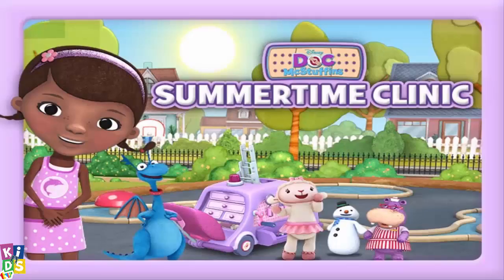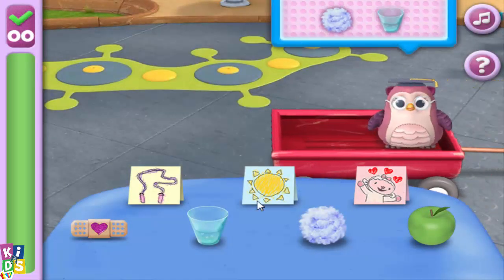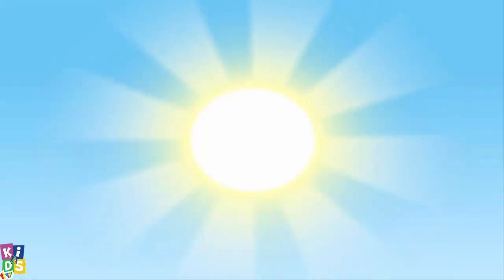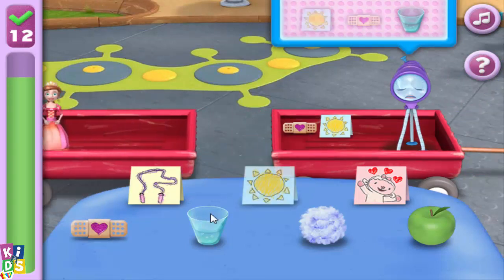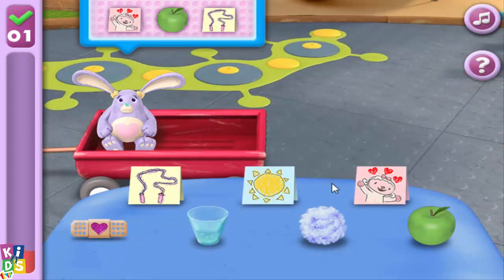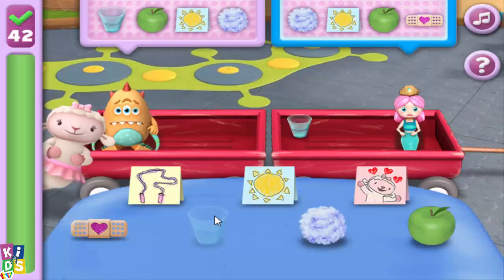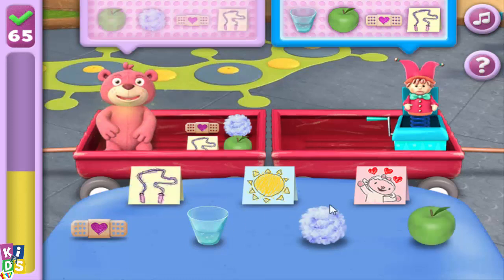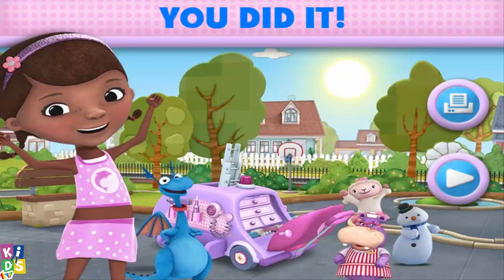Doc McStuffins Summertime Clinic - Doc McStuffins Game For Kids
Doc McStuffins Full Game Episodes - Doc's Summertime Clinic - Doctor game for kids

Even though it's summertime, Doc Mcstuffins will open her clinic and take care of broken or unhappy toys and dolls, for she loves them very much.

This Channel Contains various things such as New and Funny Games inspired by famous TV shows and Movie characters for Kids/Toodlers/Childrens and Babies.
Almost Every Day on this Channel, feel free to subscribe to see more Game Videos from your kids Favourites characters such as Baby Hazel, Dora The Explorer, Bubble Guppies, Peppa Pig, Go diego Go! and Team umizoomi, We try to provide Quality content for your kids such as Educational Games, Educational tools and Practical skills through their Favorites Characters like Paw-Patrol, Blaze and The Monster Machines,Frozen, Spongebob Squarepants, Bubble Guppies, Thomas and Friends and so much more! Theses are games for Childrens, Kids games, girl Games, baby games mostly new or the newest, the best of 2014 games!